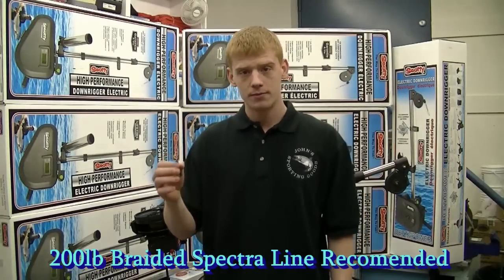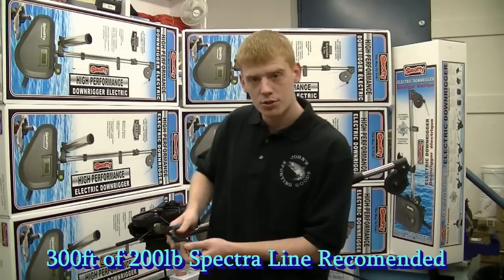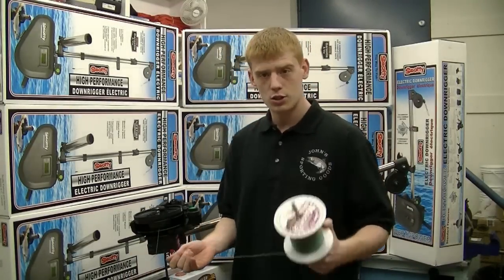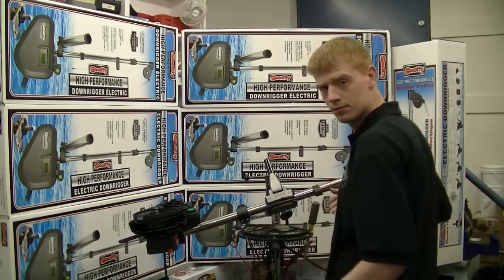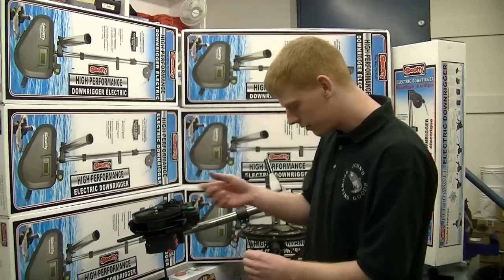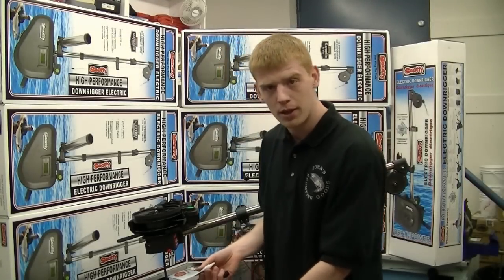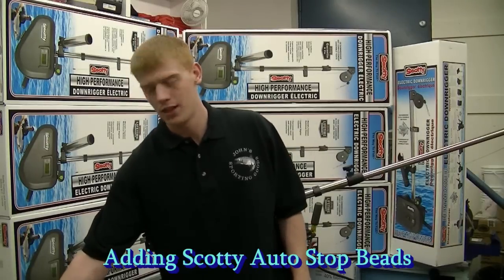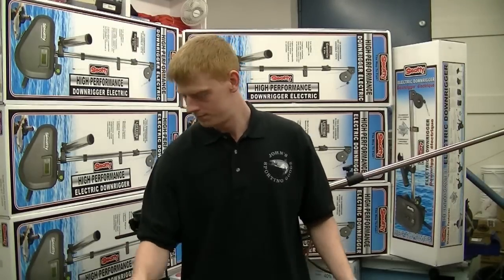Downrigger Line Installation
johnssportinggoods's shared video file.